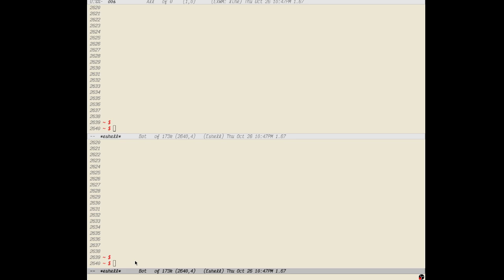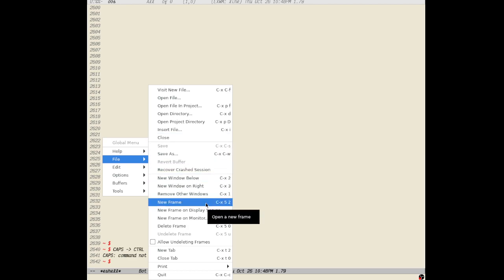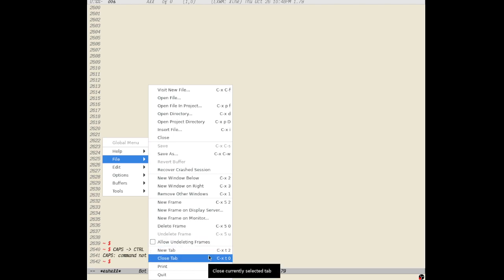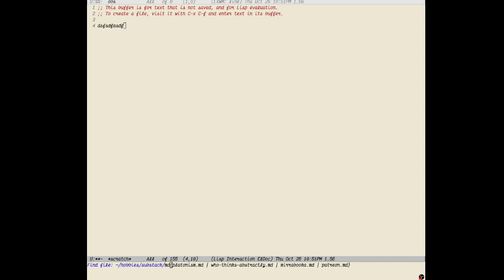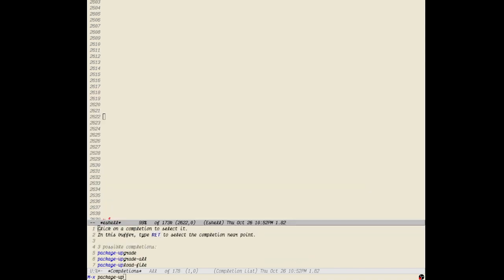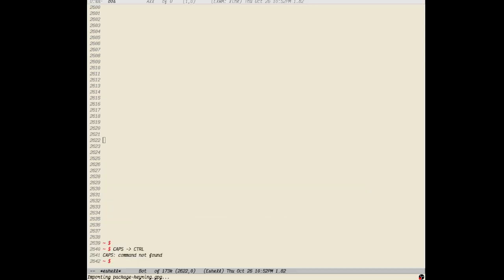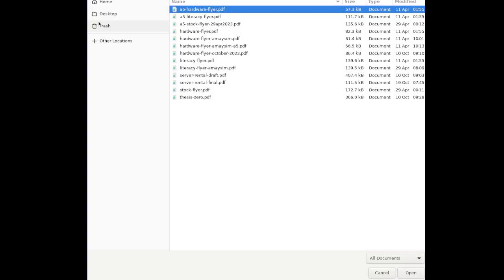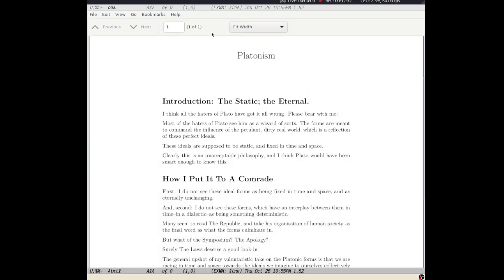Intro to UNIX [EPISODE 02] ~ Intro to Emacs